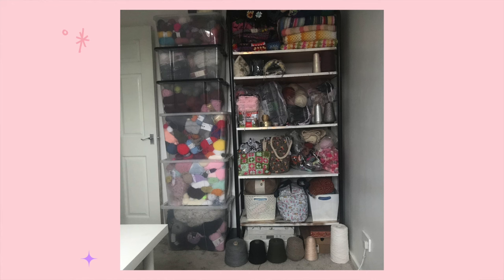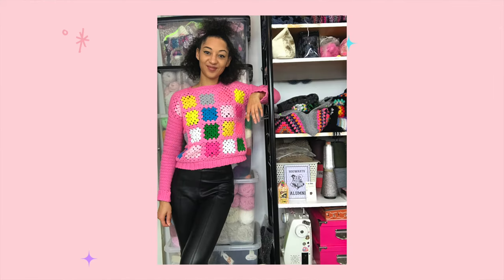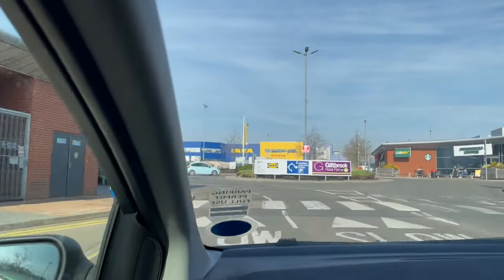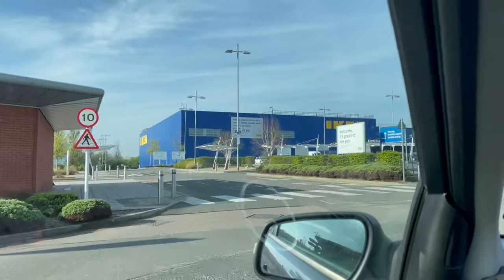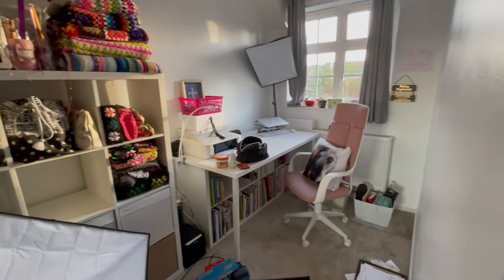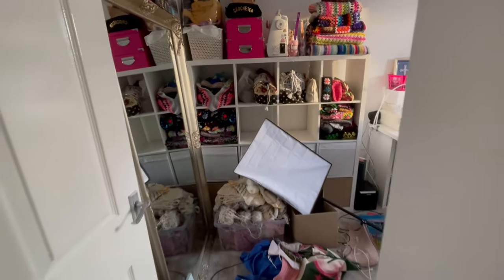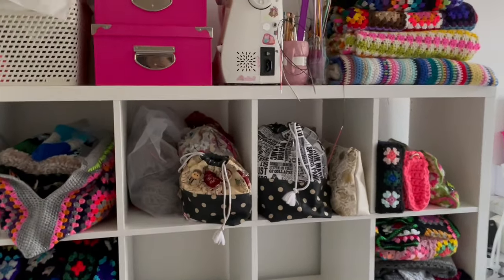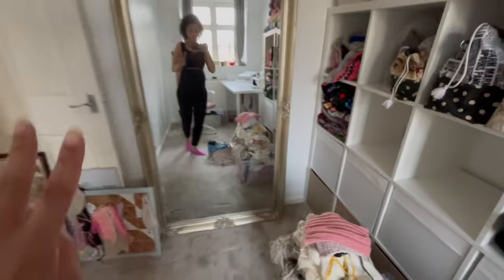Yarn Organisation. Small space yarn storage. ♡ HG Designs Crochet Podcast ♡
Hey Team, this week we are organising my yarn in my NEW YARN room. It's been an ongoing process across the year. It is finally coming together ♡

♡ Starling bank link gets you a free day pass to a National Trust
♡ Sprive mortgage overpayment link gets you £5 towards your mortgage with code 33HIV87Y

GRANNY SQUARE MUST HAVES:
♡ My fav yarn  -